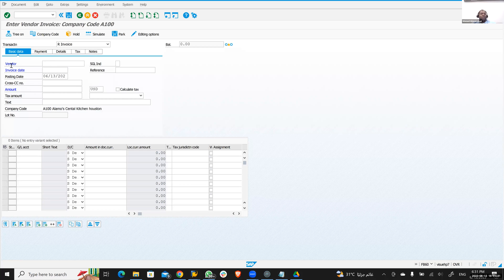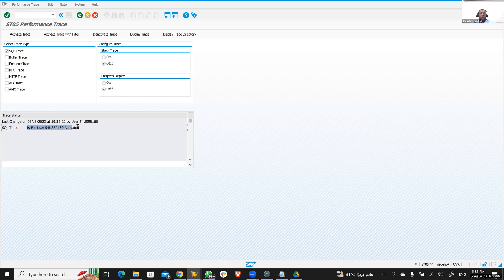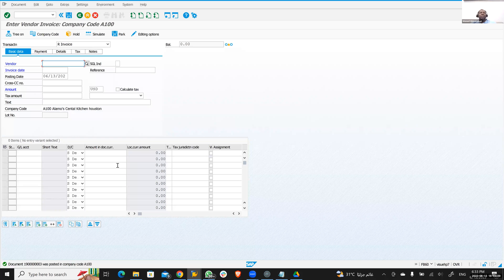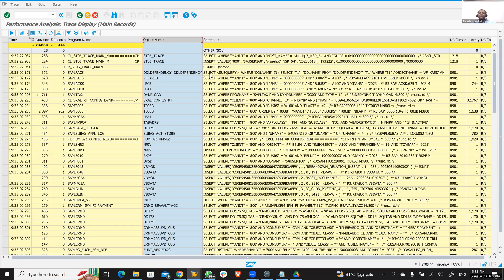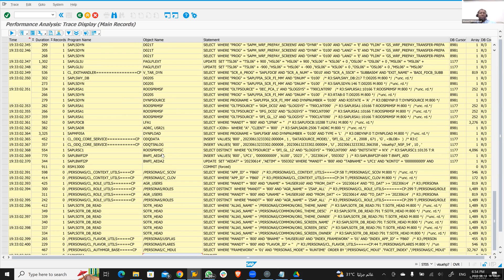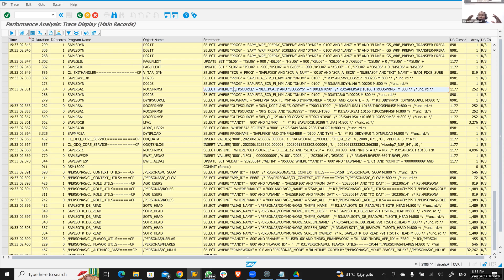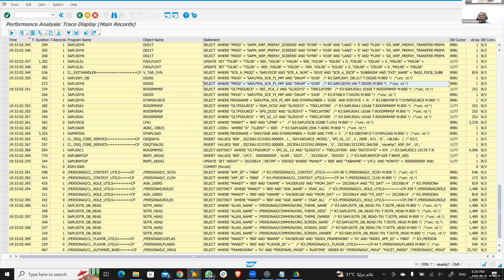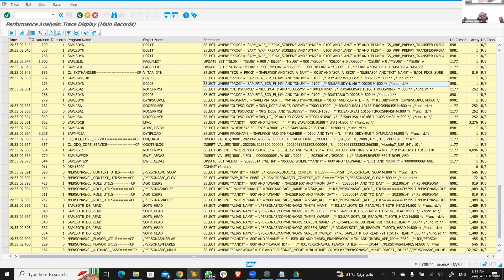How to get the right SAP Tables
Sometimes it is very hard to figure out what is the SAP Table or the table fields that you might need in your SAP Enhancement.
almost every SAP Project would have custom enhancement and usually any FSD functional Specification Document need to have the SAP Tables or SAP fields